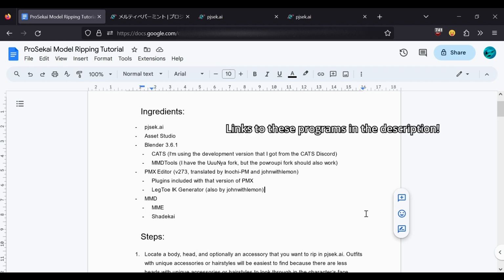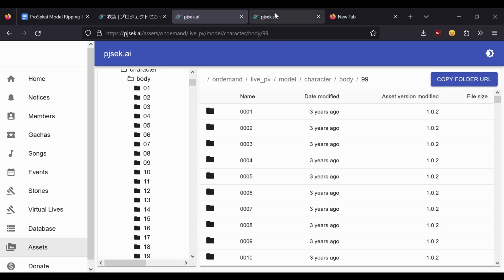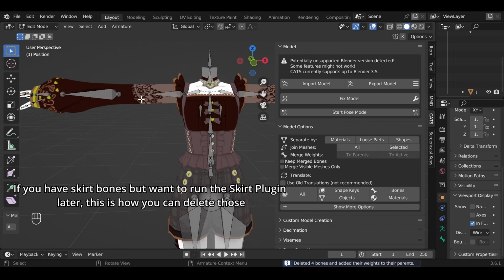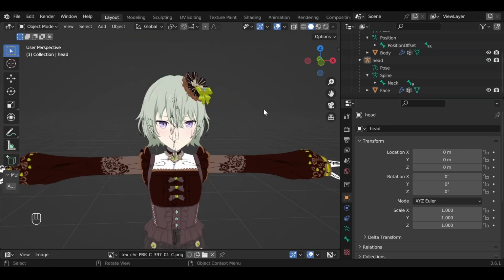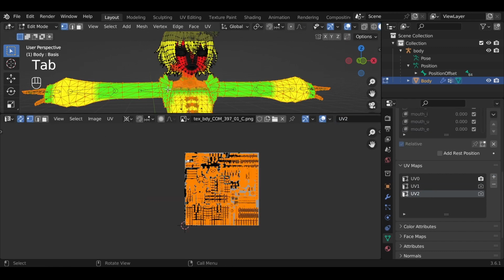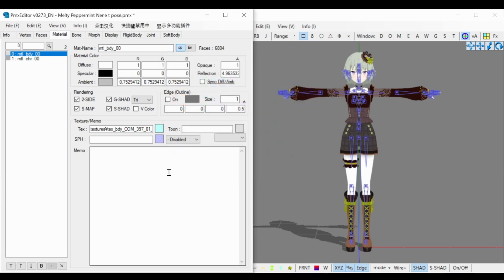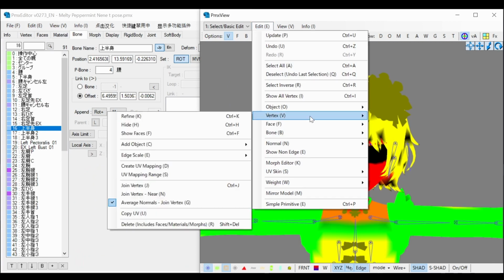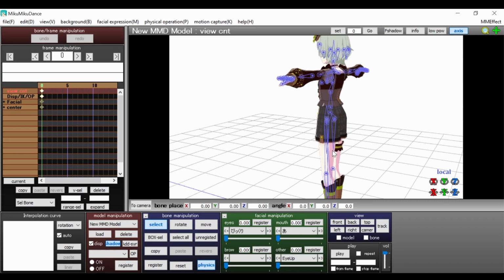How to rip Project Sekai models for MMD with Blender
EDIT: I forgot a step when editing the materials in PMXE: make sure that the backfaces aren't showing by unchecking the box under "Rendering" that says "2-SIDE." This is especially important for the eyebrows, because otherwise they're visible from the back of the head and it looks very silly. Also, Local Axis doesn't really make any difference in MMD, it's more important to make sure that the Axis Limit values are correct by hitting the arrow button after changing what direction the twist bone is pointing in.

EDIT 2: The text-only version of this tutorial, as well as the clickable links to software used (YouTube won't let me put clickable links in the description until my channel becomes more active), can now be found

BGM instrumentals: Metamo Re:Born by emon(Tes.), Gunjou Sanka by Eve, IDSMILE by Toa, Mirai by uki3, Kanadetomosusora by Sasanomaly, Cinema by Ayase, Becoming Potatoes by Neru, 1 by 164, The World Hasn’t Even Started Yet by PinocchioP, Cellphone Love Story by mafumafu

0:00 - Intro
2:21 - Downloading the files
5:47 - Extracting the files with Asset Studio
7:06 - Importing the body to Blender
11:03 - Importing the head
14:50 - Attaching the head to the body
18:04 - Converting vertex colours into UV with Geometry Nodes
25:53 - Editing in PMXE
32:44 - Setting up Shadekai